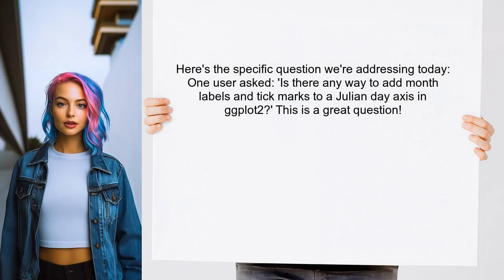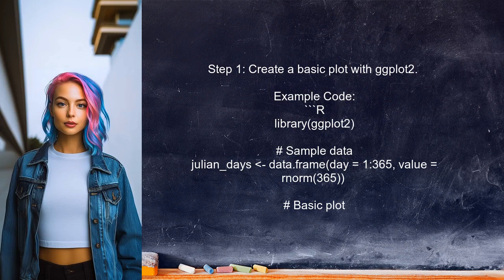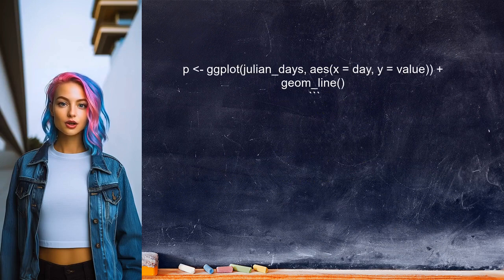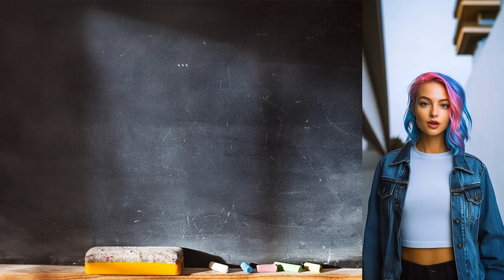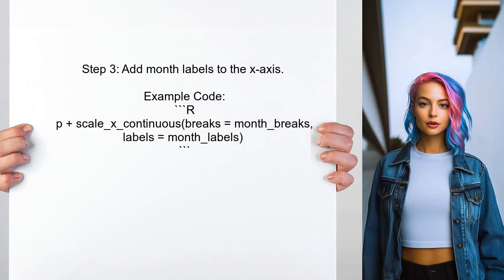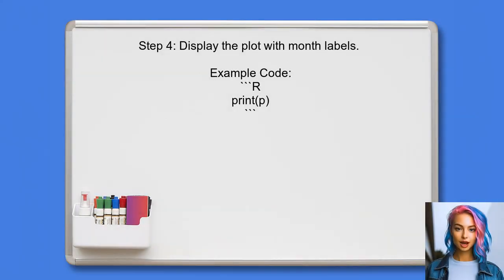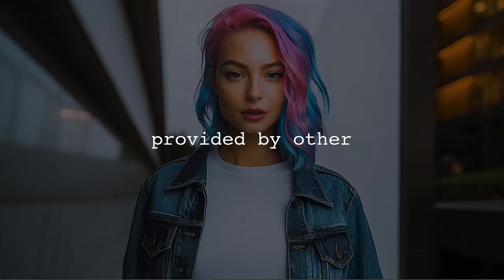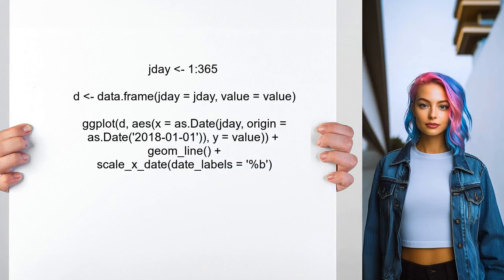Labeling Months on Julian Day X-Axis in R: A Step-by-Step Guide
In this video, we will explore how to effectively label months on a Julian Day X-axis using R. Whether you're working with time series data or conducting seasonal analyses, understanding how to manipulate date formats is crucial for clear data visualization. Join us as we provide a step-by-step guide to enhance your R programming skills and improve the readability of your plots.

Today's Topic: Labeling Months on Julian Day X-Axis in R: A Step-by-Step Guide

Related to: labelingmonths, julianday, x-axis, rprogramming, datavisualization, step-by-stepguide,